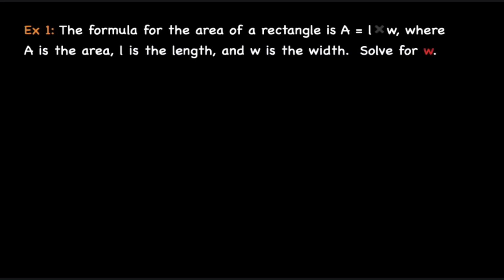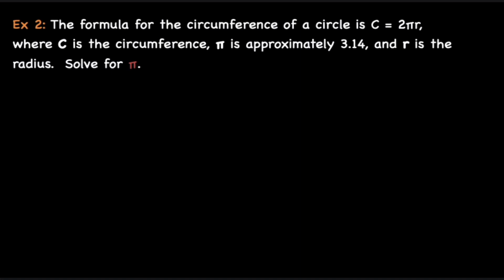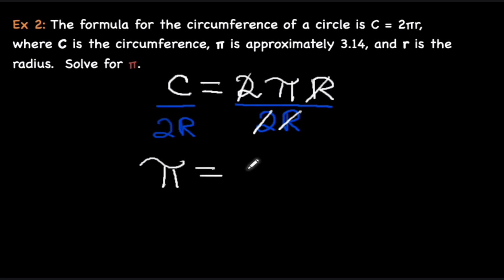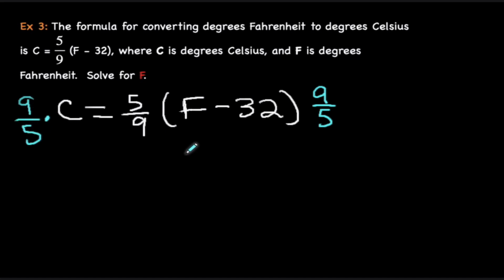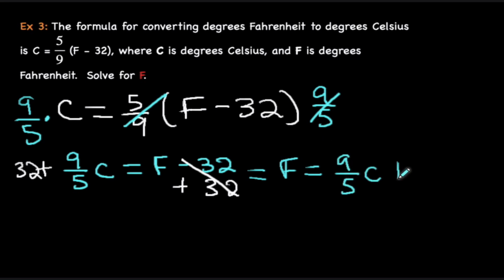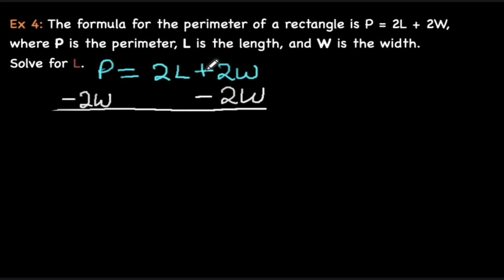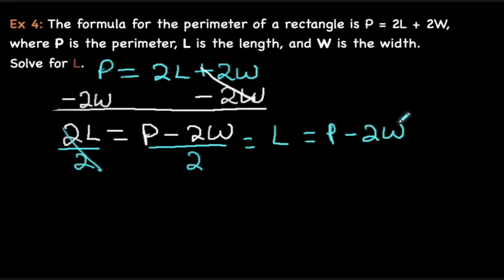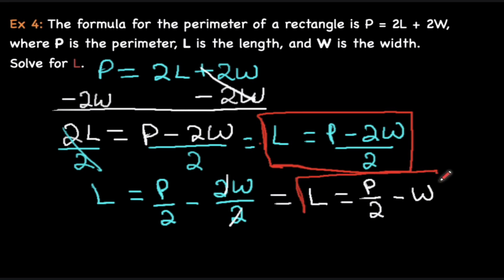Solving Literal Equations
In this video lesson, you will learn how to solve for given variables in literal equations.  Thank you very much!